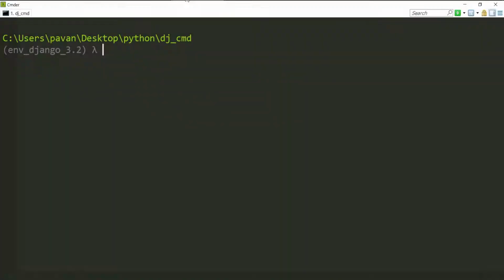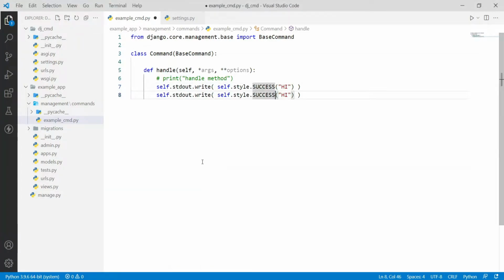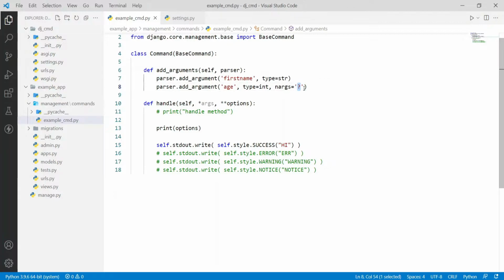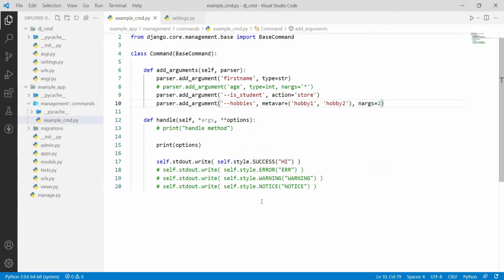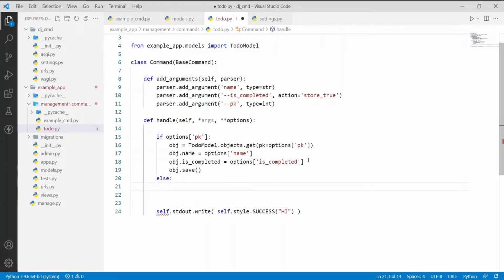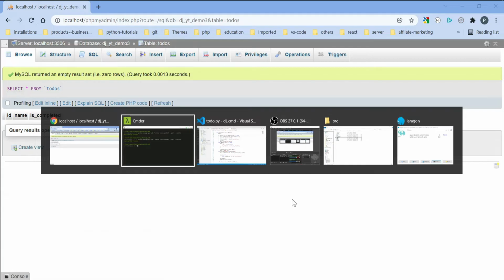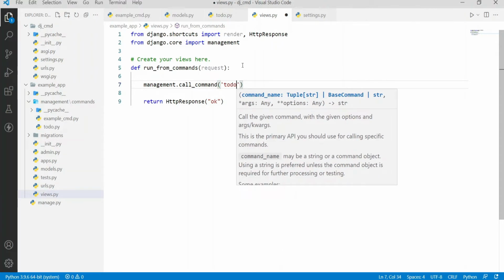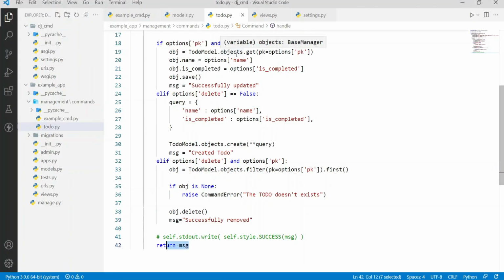Learn Django Command Management, Create Custom Command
Django Framework is an idle web framework that contains all the toolset of a modern framework and in this video, you’ll Learn Django Command Management, Custom Command and become Pro in it.

Video Timeline
00:05 Introduction
01:00 Create Custom Command
04:00 Display text in various font colors
05:00 Passing Positional and named parameter to Command
22:20 Display help text for command and its arguments
24:20 Run command from within code
26:20 Get command output within the code and display on browser screen

Other Popular Videos on Django Framework

Track Title: Glacier
Genre: Ambient
Artist: Patrick Patrikios